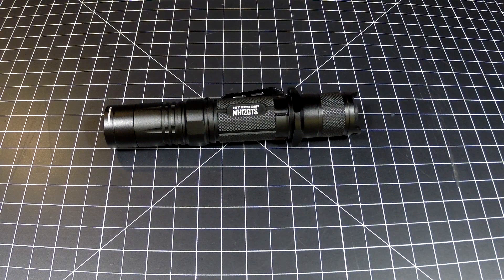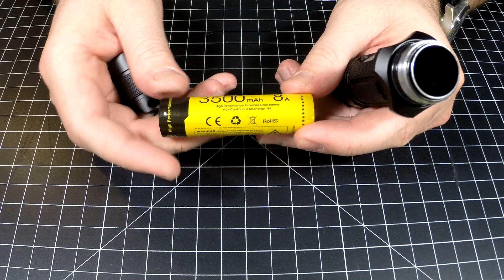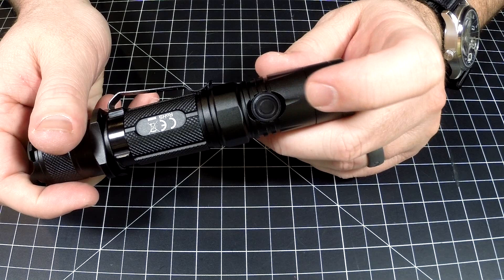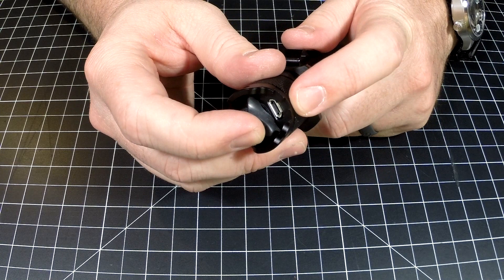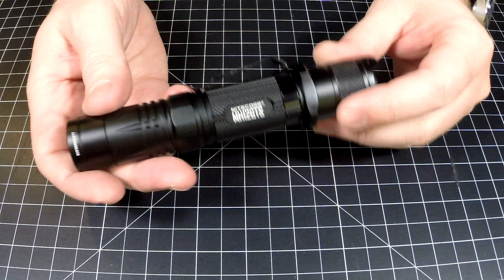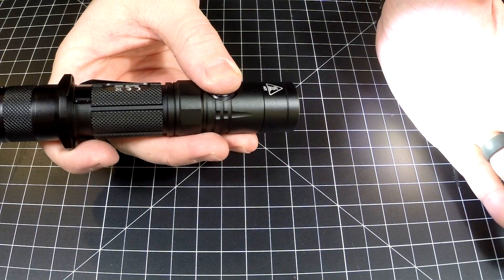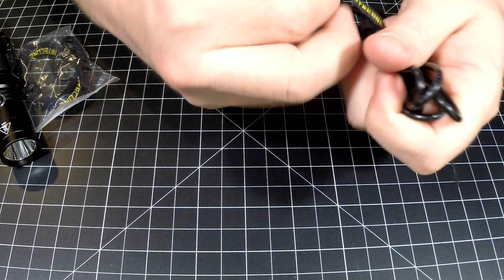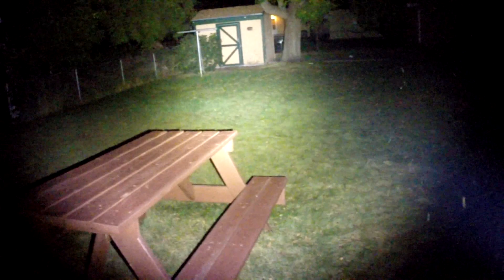Nitecore MH12GTS Compact Searchlight Review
Here's my review of the Nitecore MH12GTS COmpact Searchlight. This light has a maximum output of 1800 lumens and a beam distance of 226 meters. There are a lot of fantastic features and modes on this light that make it useful for many situations.